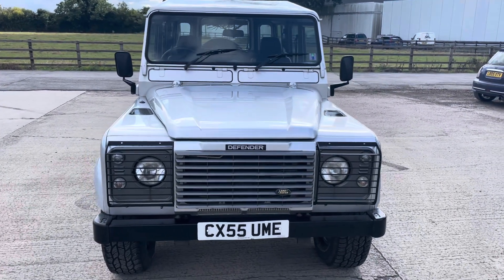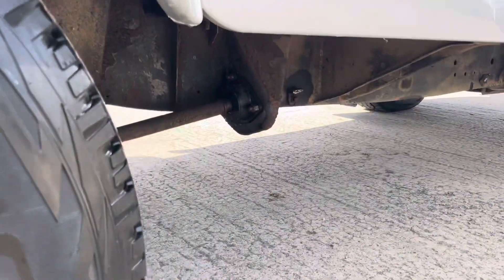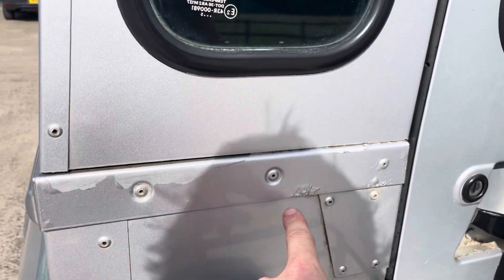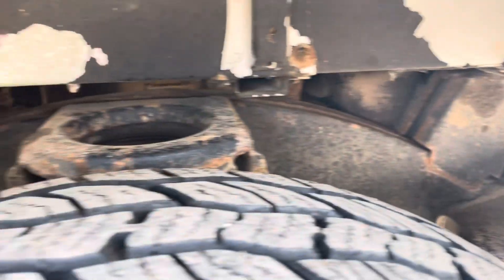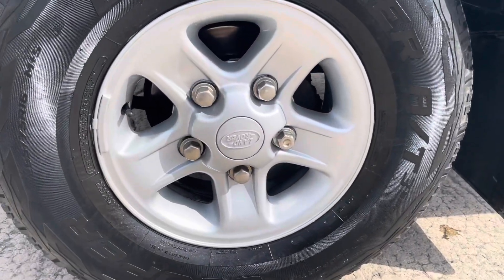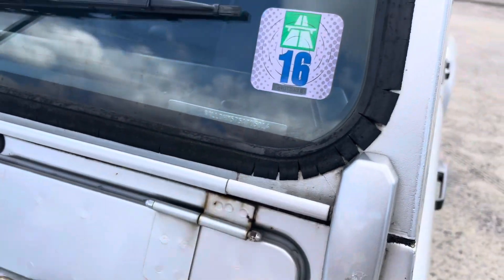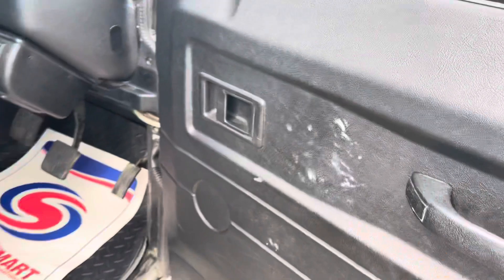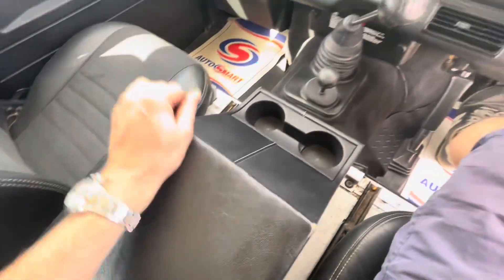Land Rover Defender 110 CX55 UME